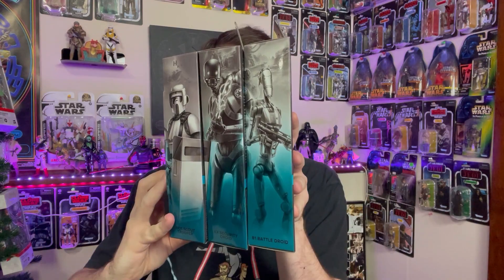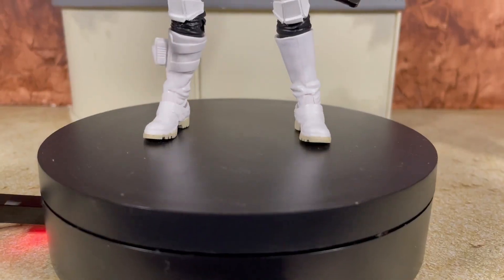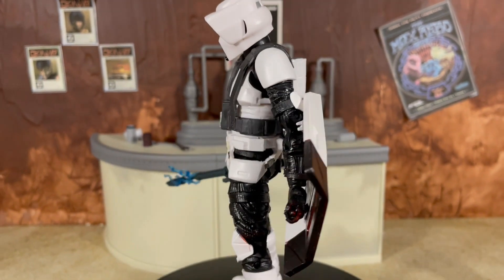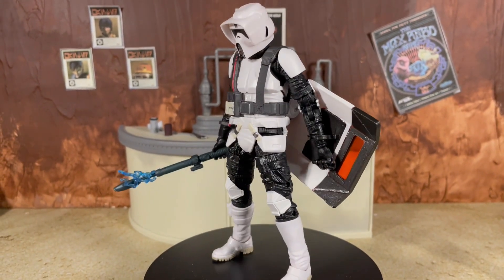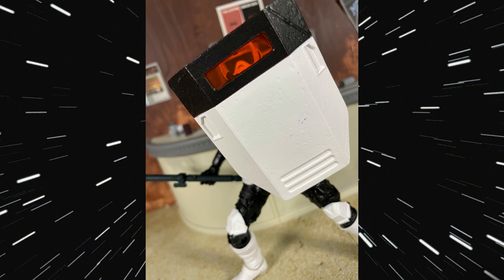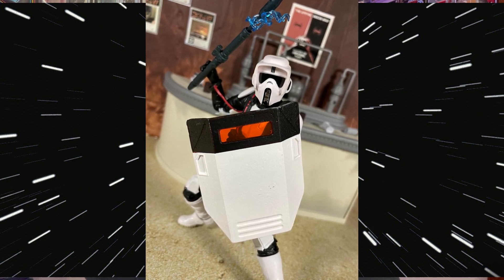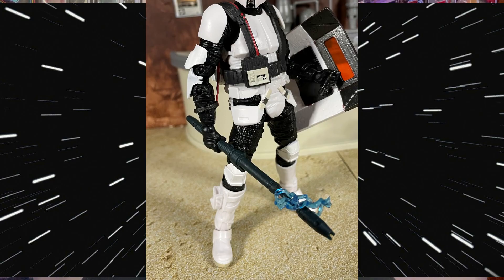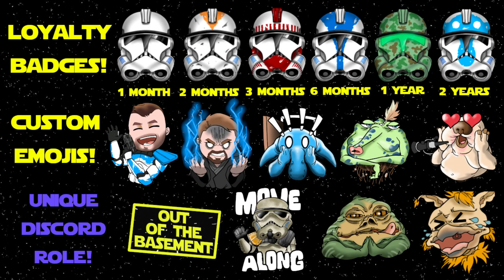NEW JEDI SURVIVOR Star Wars Black Series GAMING GREATS Figures are HERE!